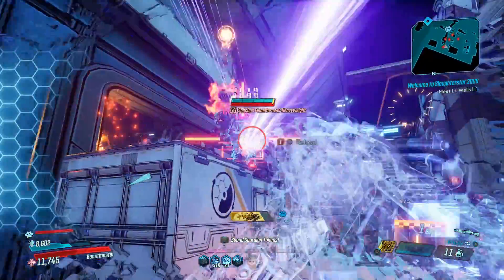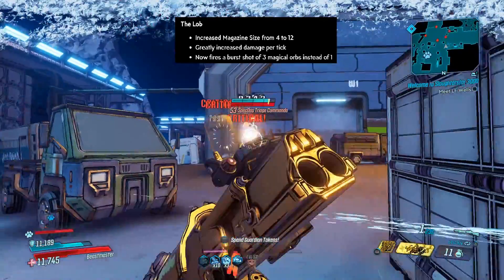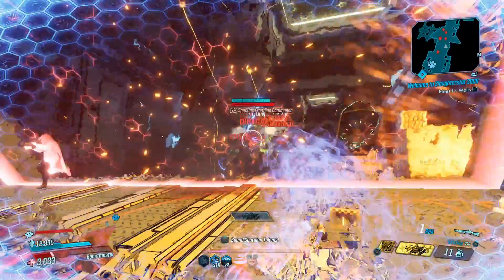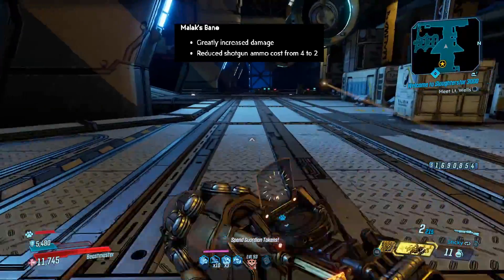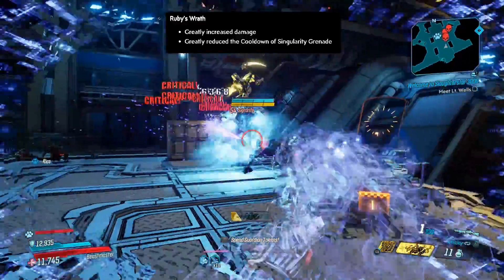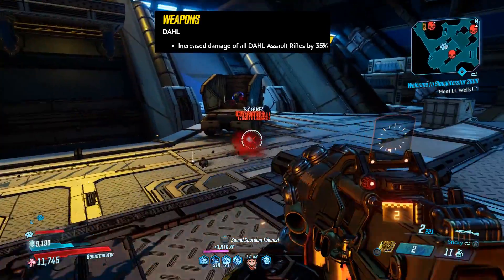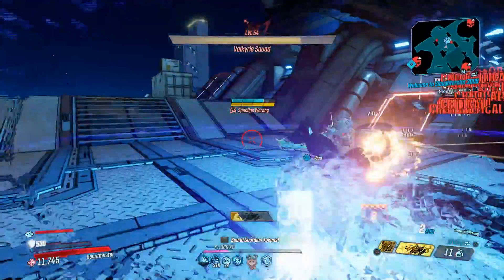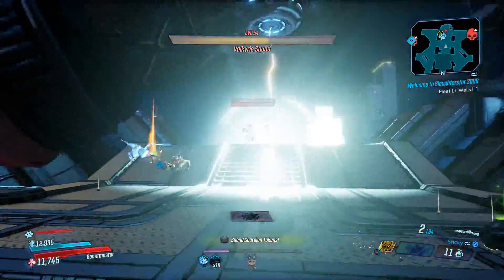GEARBOX ACTUALLY BUFFED THE LOB AND THE WOODBLOCKER BORDERLANDS 3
The worst guns in the game finally got buffed! Can't wait to shred Wotan with a lob and Woodblocker only and post the speed run!

Shoutout to these members who joined: FragDaddy, Dandyman54, Bra2Ha, Ian Czop, Peter Abbis, Norman Brooks, Fly Man, jermy bentham, vanmec, star catcher, vong meng, max n, drumlion, kaldra, dreazzy, and janus!